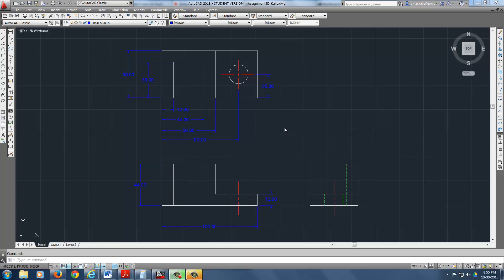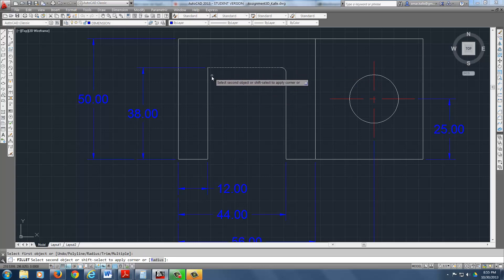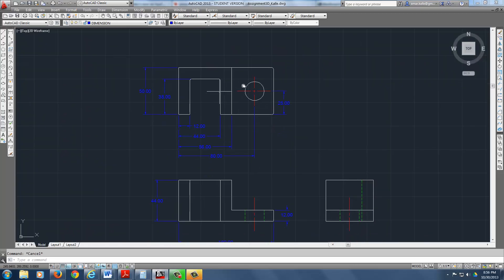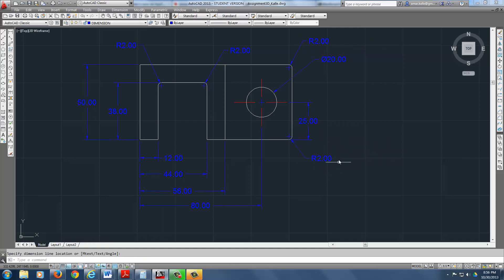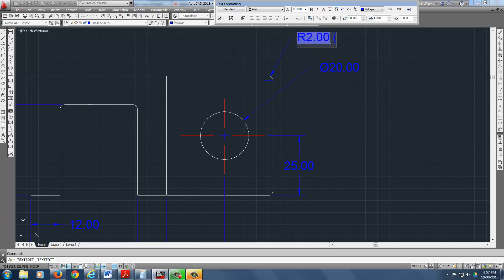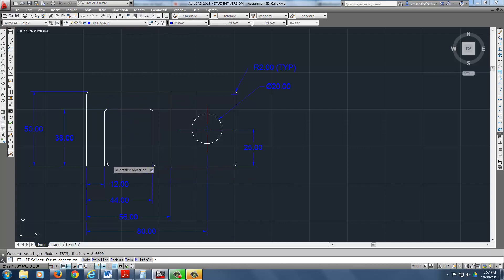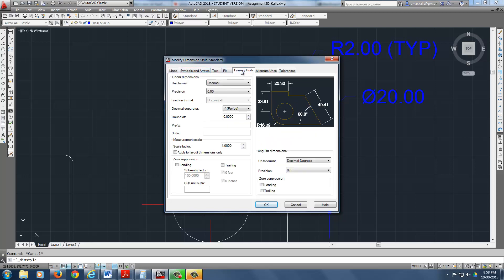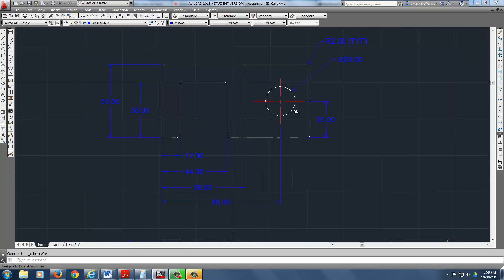Diameter_Radius_Dimensions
Correct method for Diameter and Radius